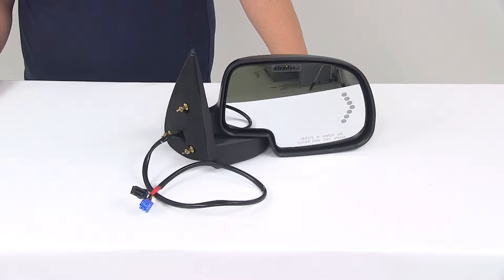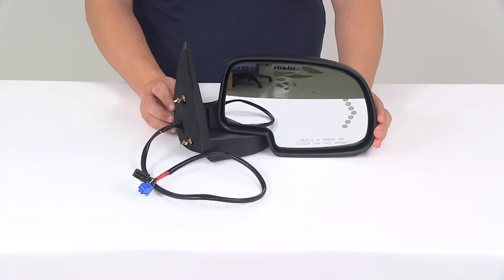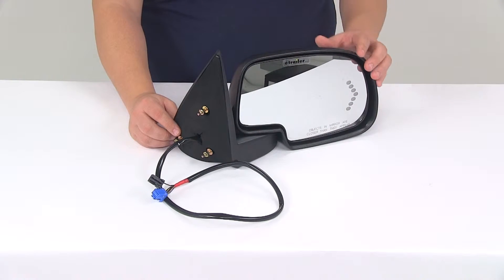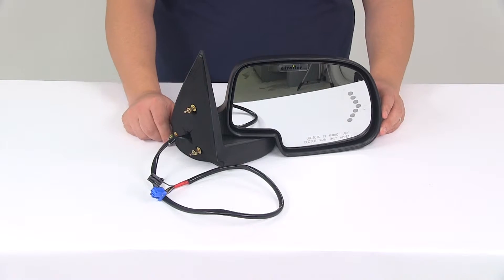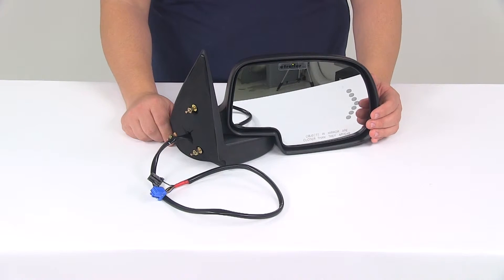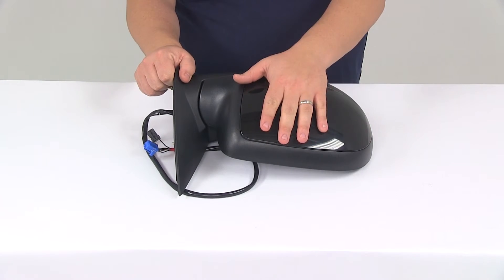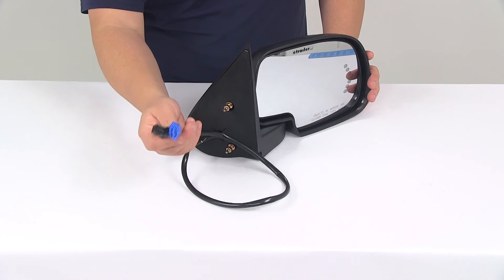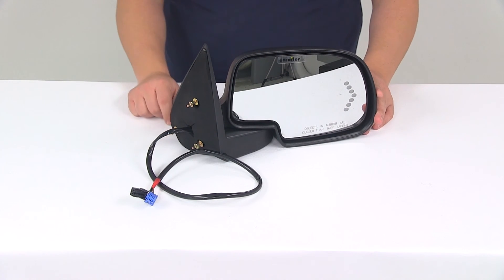etrailer | Comprehensive Review: K-Source Replacement Side Mirror-KS62133G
Today we're going to be taking a look at the K Source replacement side mirror for the passenger side of your vehicle. This product's going to fit multiple vehicles, it's going to fit a 2003 to 2006 Chevrolet Avalanche, Cadillac Escalade, GMC Sierra, Chevrolet Silverado, Suburban, Tahoe, GMC Yukon and Yukon XL. It's also going to fit 2007 GMC Sierra and Chevrolet Silverado Classic. The side view mirror is a direct replacement for the passenger side factory mirror on your vehicle. This is modeled after the manufacturer's original look and fit. It does feature power remote capability, that way you can adjust the mirror face position by using the factory power controls from inside the vehicle.

It's going to have a heated mirror glass that's going to do a great job at clearing frost, ice and reducing fogging. It's going to feature a red LED arrow in the mirror face that's going to light up when the turn signal's activated. That's going to use high intensity LEDs, they're going to be brighter than standard turn signal lights. Really nice design here at that area. Then we're going to have the OE grade convex glass with first 00:01:03 service plating to reflect clear images. The front of the glass is plated with a reflective chrome and the convex lens is going to provide a wide angle view that's really going to help reduce blind spots.

This does feature breakaway design so if it's struck from the back or the front, it will fold in or fold away to help deter breakage. We're going to have a durable plastic housing construction with a black finish and that can be painted to match your vehicle if desired. It's an easy, no-drill installation. It's going to use the same inaudible 00:01:31 of mounting points as the factory mirror. You're going to have the three mounting studs and it's going to come with three nuts, one for each stud. Then you're going to have the wiring.

This is going to plug into the existing electrical wiring on the vehicle. With this part number, you're going to get one passenger side mirror. Please keep in mind that the power remote capability, heated glass and LED turn signal of this mirror will work only if your vehicle's already equipped with those functions. That's going to do it for today's look at the K Source replacement side mirror for the passenger side of your vehicle.